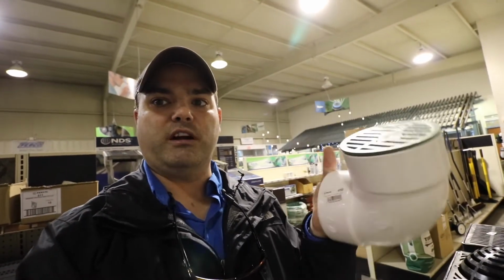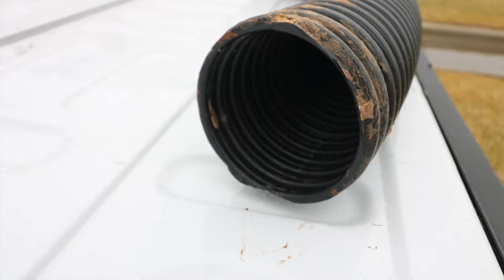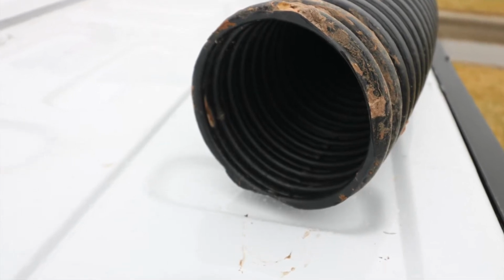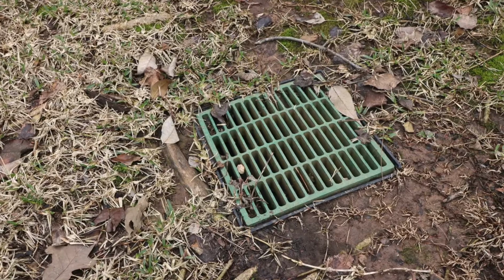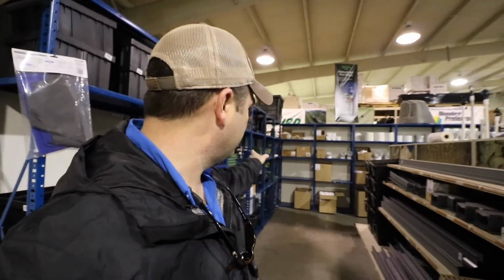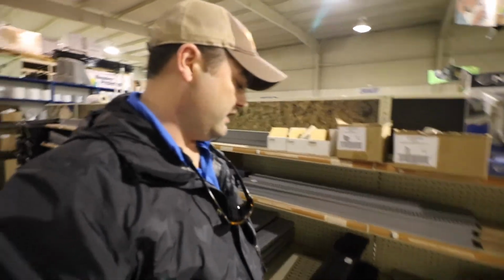Different Drainage Options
Who’s tired of the rain already? Well get ready, we’ve got more coming!
After multiple rain days, we get tons of calls related to poor drainage throughout yards. When it comes to better drainage, you don’t need to add new dirt and regrade the area. The best option is to install a simple drainage system. When you regrade an area, the issue is being addressed, but it is just moved from one area to another. A drainage system catches water and moves it to the preferred area such as the street or a vacant lot. Water is lazy and wants to take the path of least resistance.. Give it a path and there is no issue!